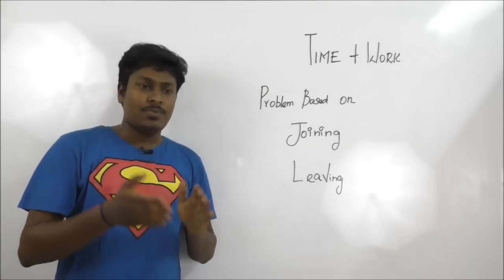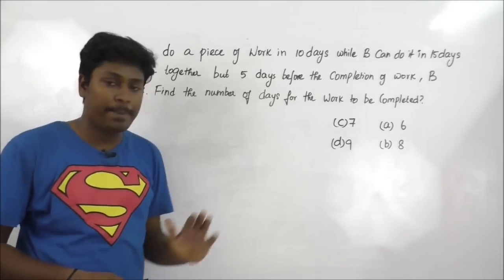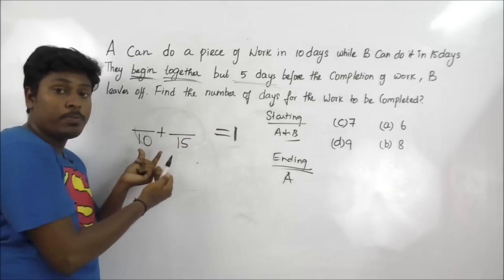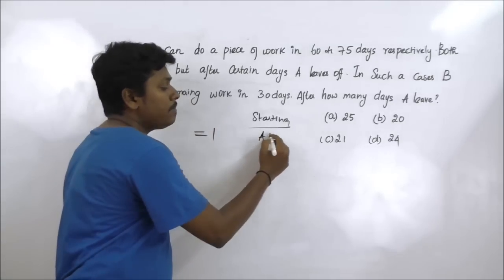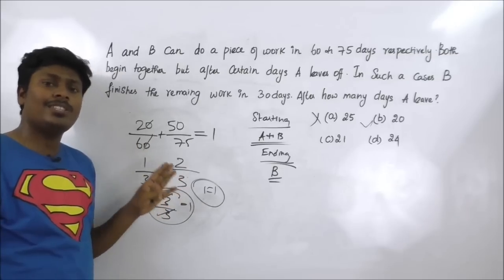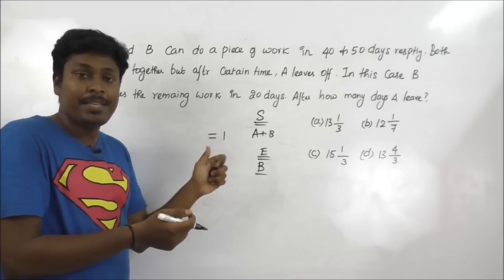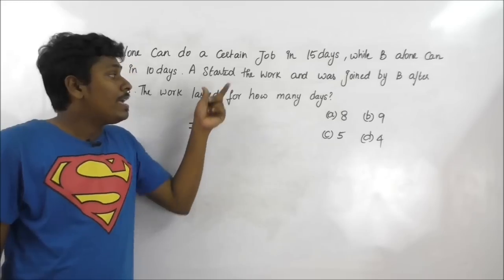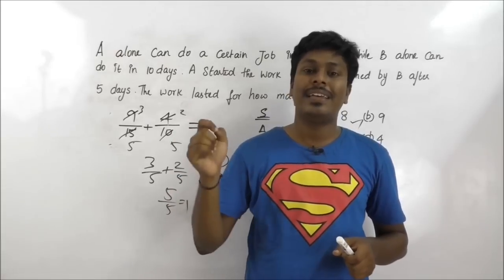Time and Work Fast-Track (Leaving & Joining)